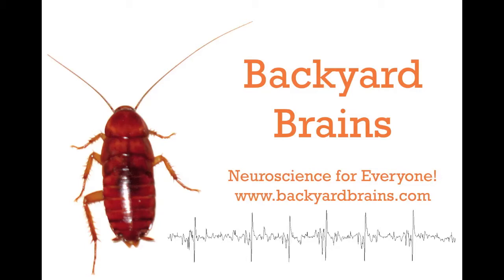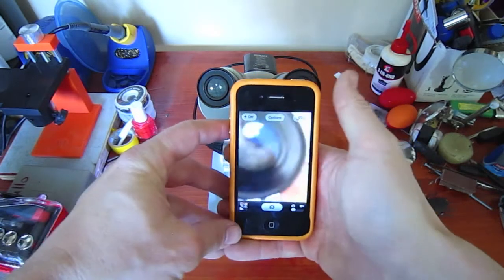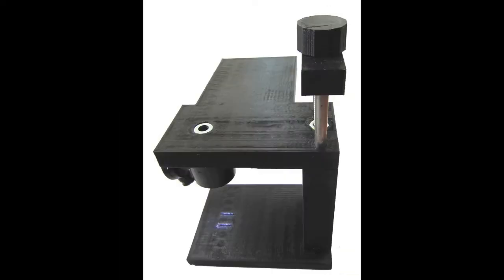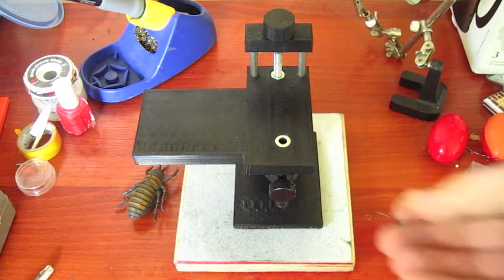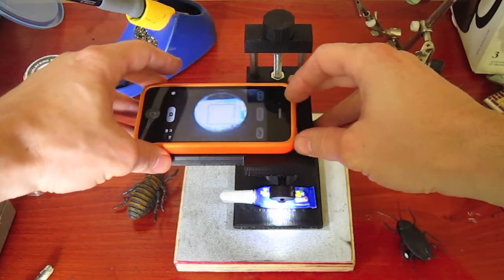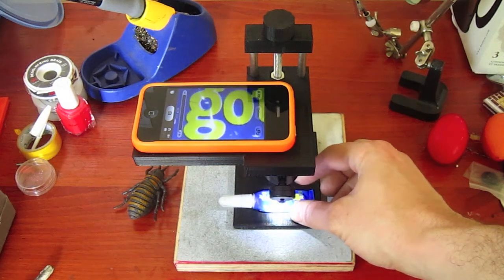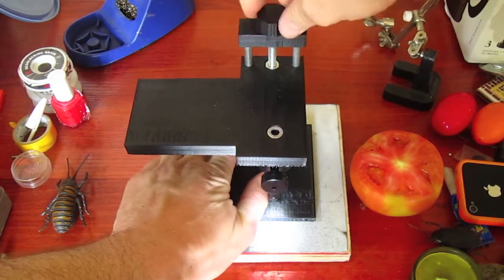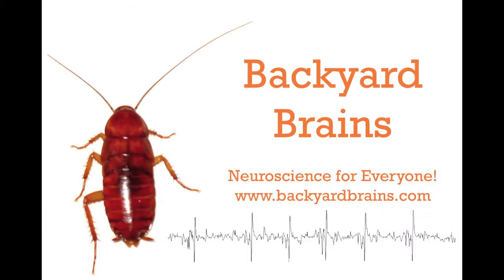RoachScope Commercial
We introduce the beta version of our "RoachScope," a microscope designed specifically to be used with smartphones. What can you learn about the micro world around you?